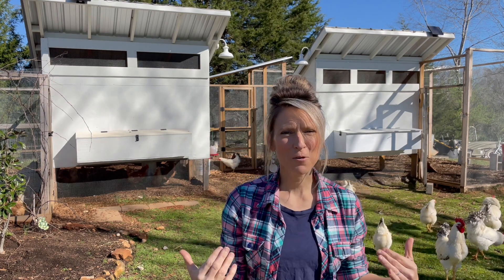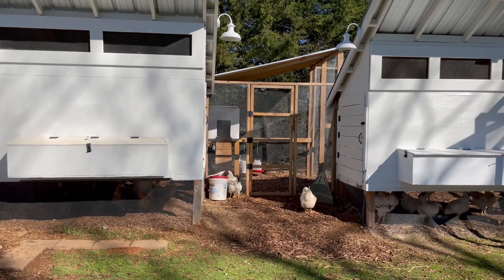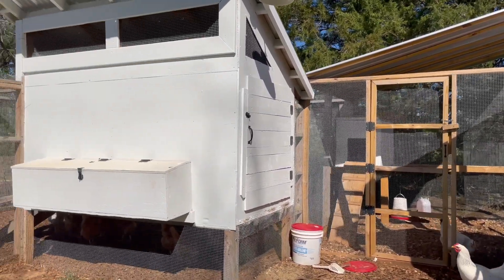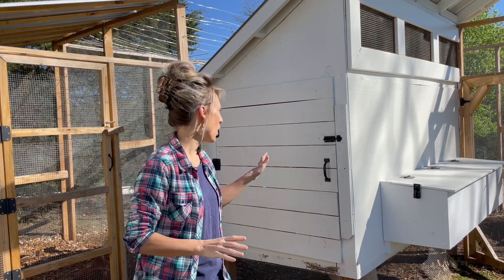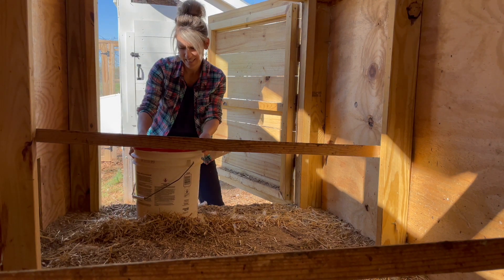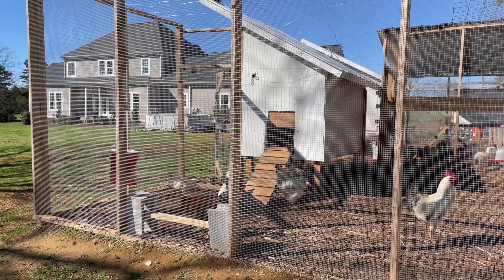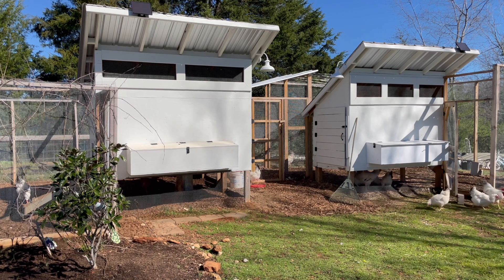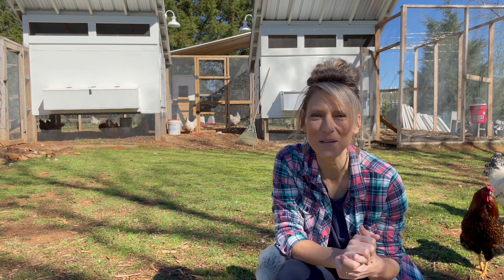The Best chicken coop design EVER!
We built these coops with specific features that you'll LOVE.